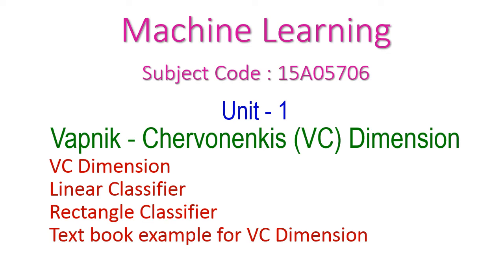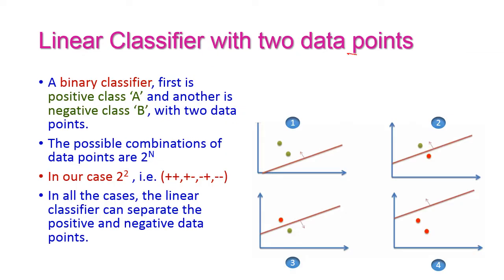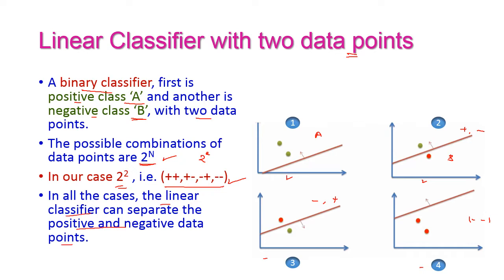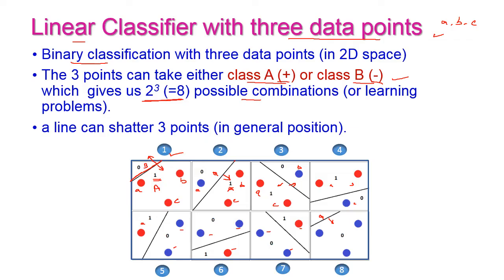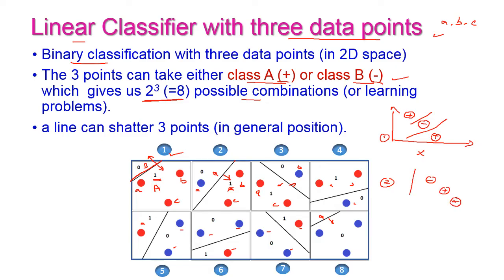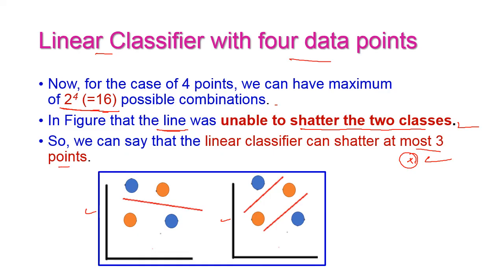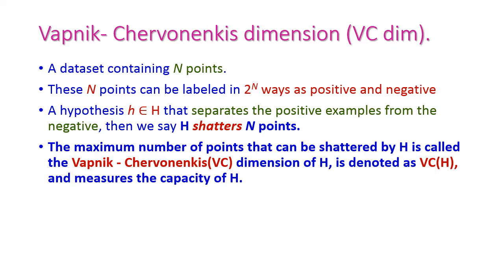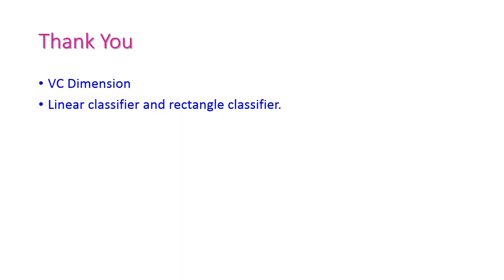Vapnik - Chervonenkis (VC) Dimension-Supervised Learning-Machine Learning -Unit-1- 15A05706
Unit - 1
Supervised Learning : Vapnik - Chervonenkis (VC) Dimension
VC Dimension
Linear Classifier with two data points
Linear Classifier with three data points
Linear Classifier with four data points
Rectangle Classifier with four data points
Rectangle Classifier with five data points
Text book example for VC Dimension